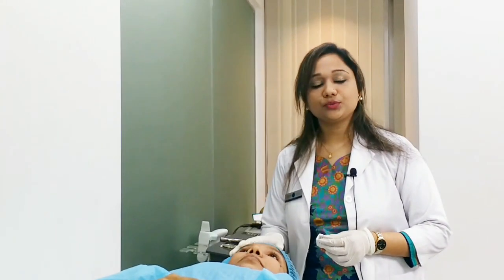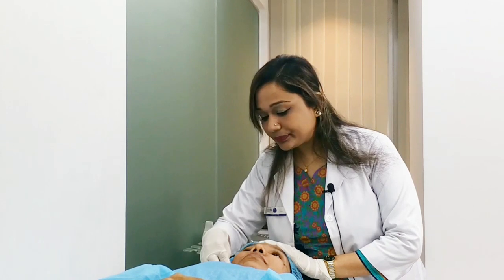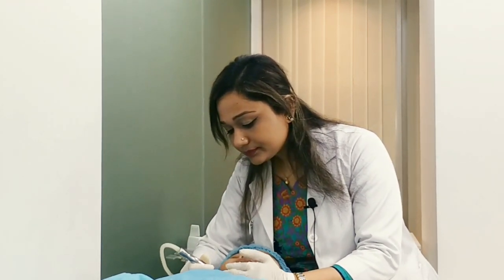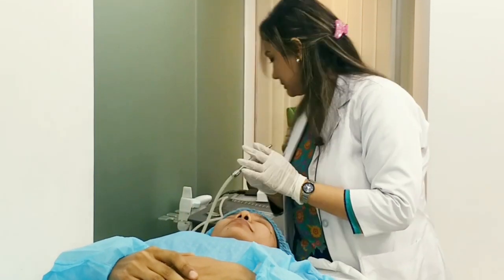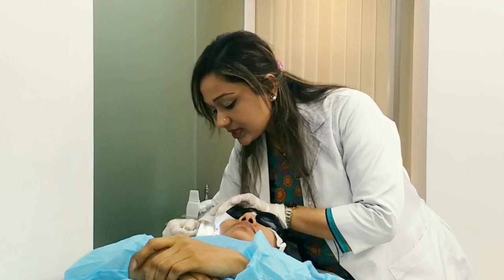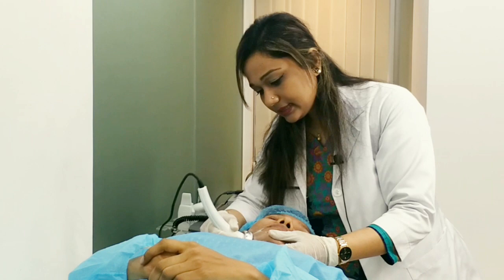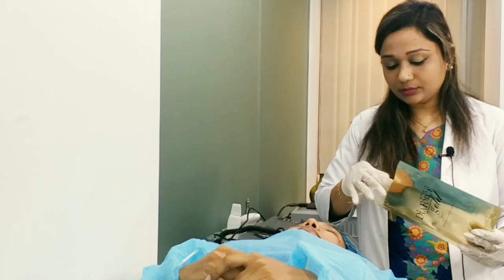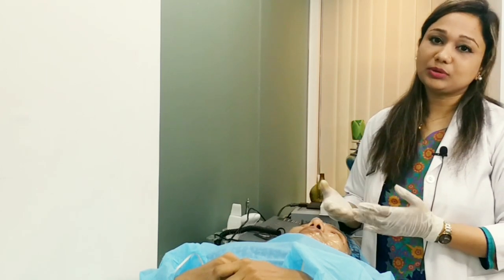Microdermabrasion for glowing skin